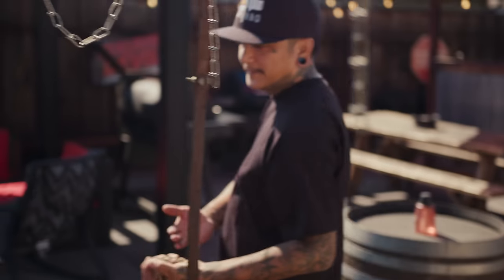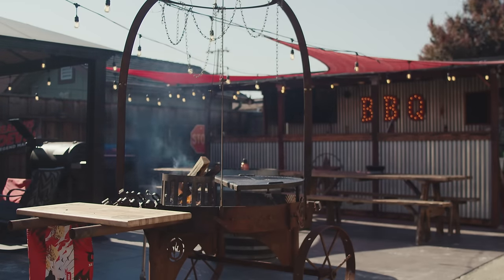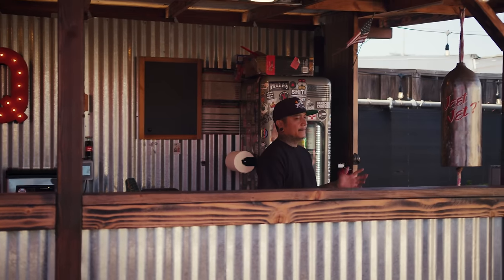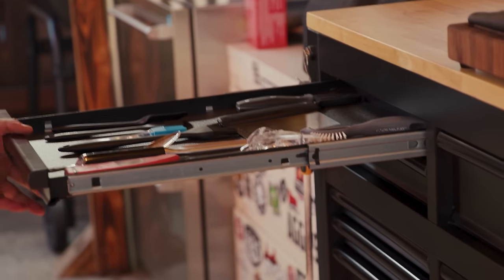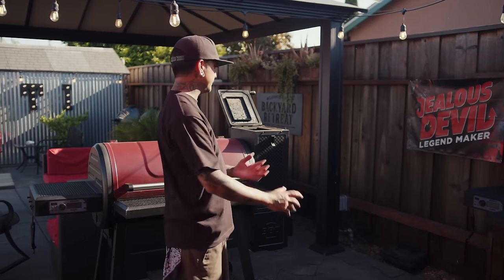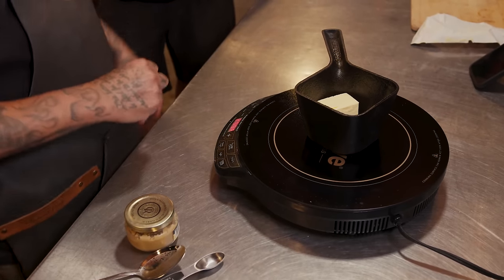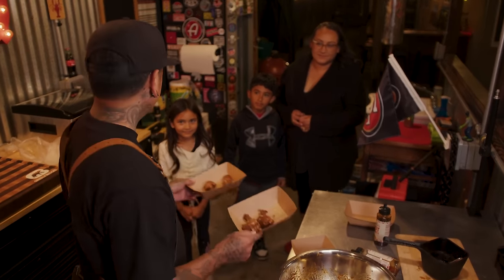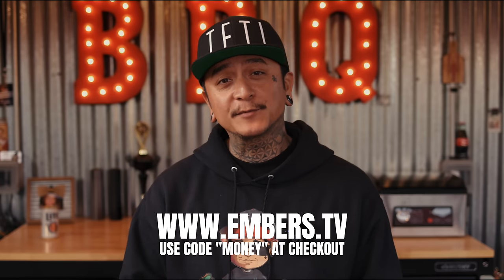TFTI BBQ is ready to throw down in your backyard!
Here's a free preview of the new series The Backyard BBQ Invite that's now streaming on Embers TV!

In this first episode, @tftibbq gives viewers an exclusive look into his backyard where all the magic happens!

If you like this episode you'll love the others that are streaming ONLY on Embers TV!